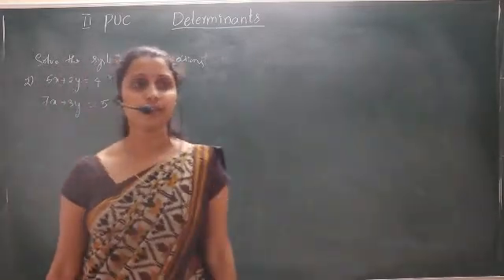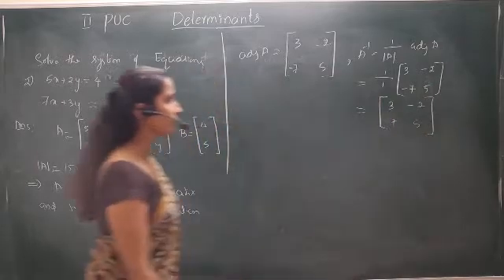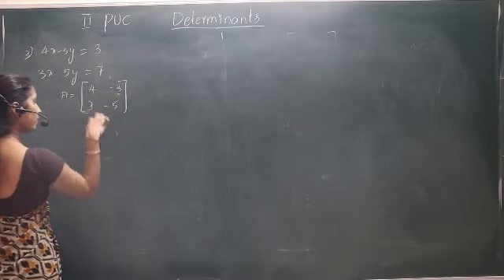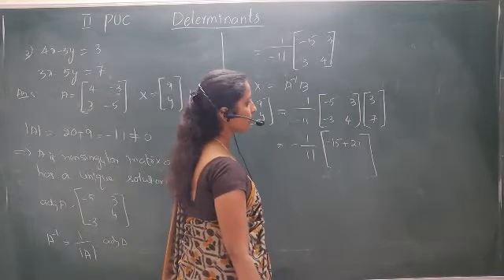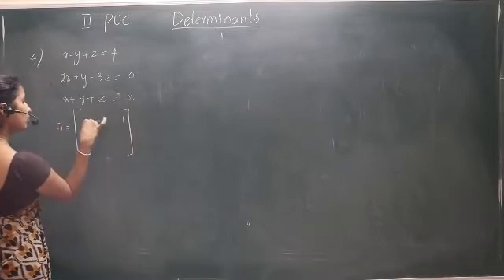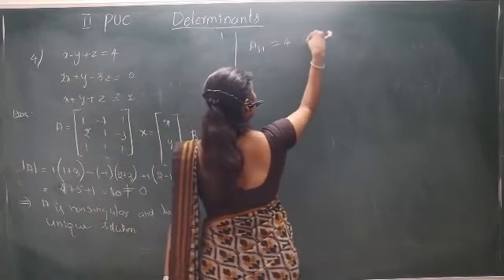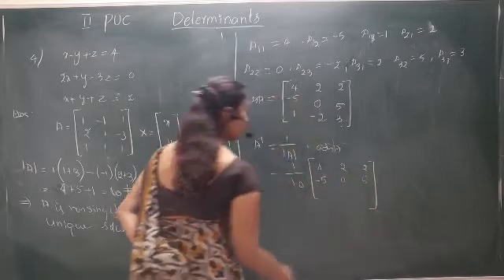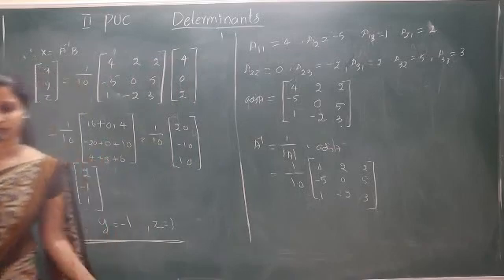Mathematics II Year | Chapter 4 | Determinants | Part 43